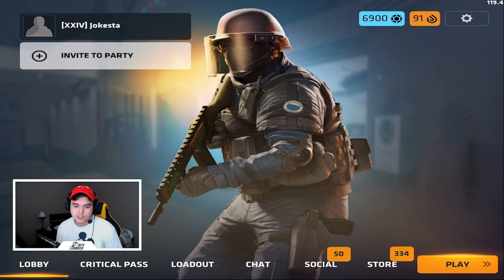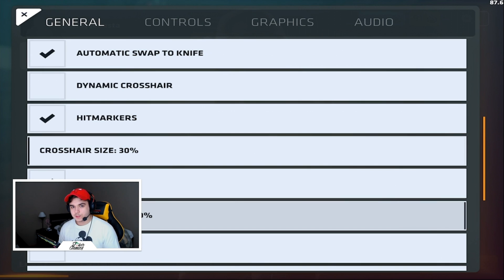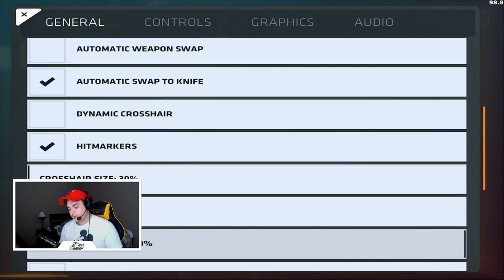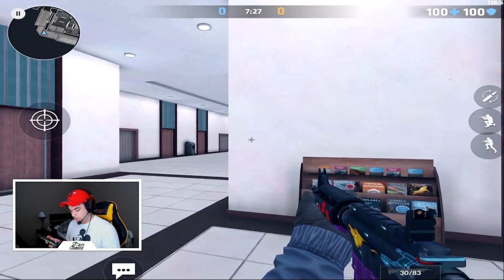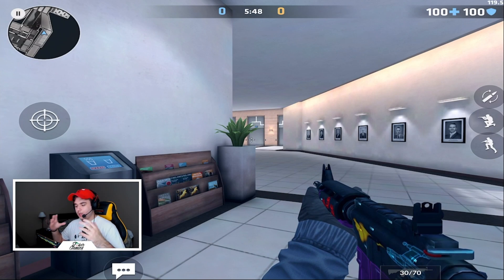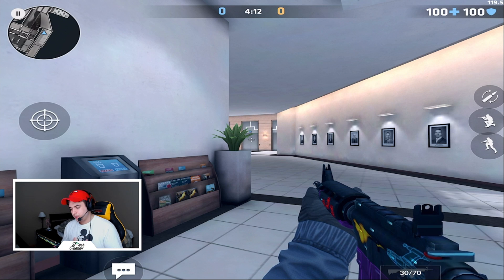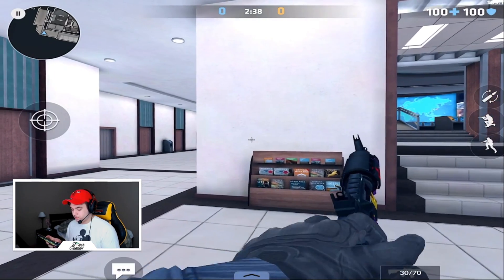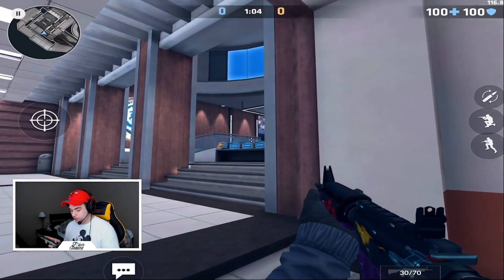Critical Ops - Tip #1 - Crosshair Placement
Lets go for 5k likes!